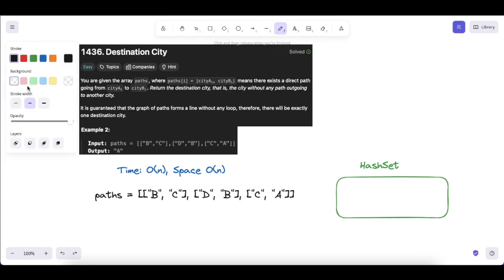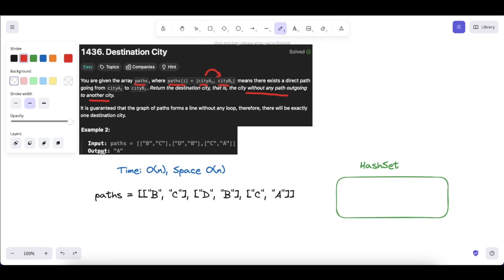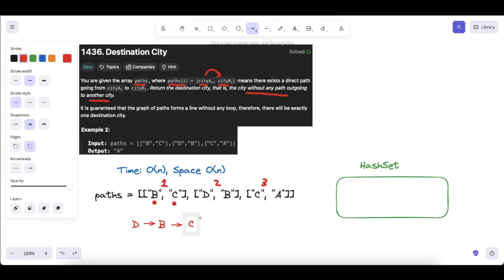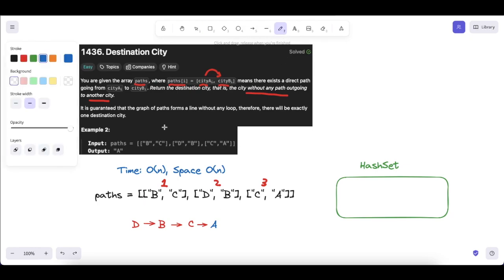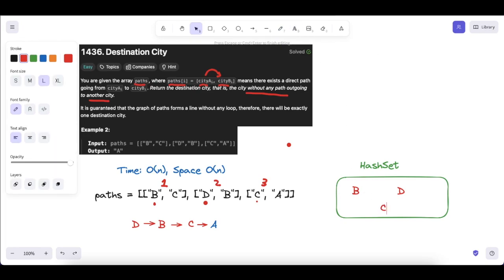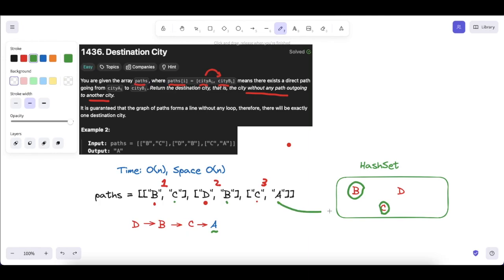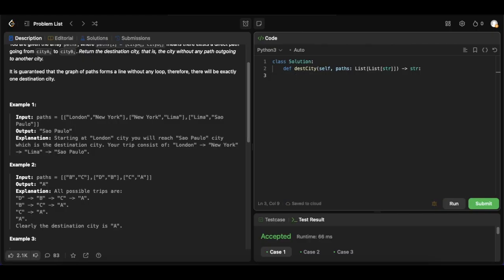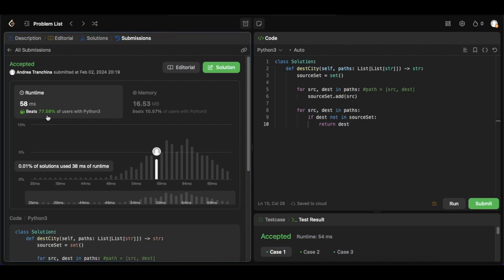LeetCode 1436 - Destination City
Conceptual explanation and coding solution in Python to Leetcode 1436 - Destination City. Optimal solution using hashSet covered.

Understand the Problem - 00:00
Visual Explanation of Solution - 02:05
Code - 04:30